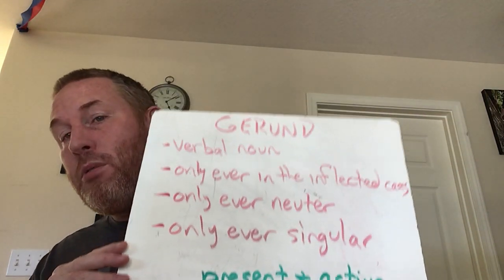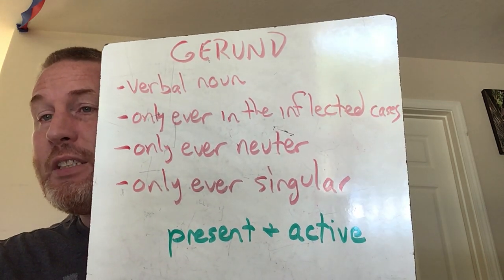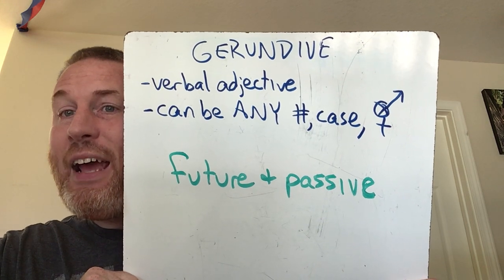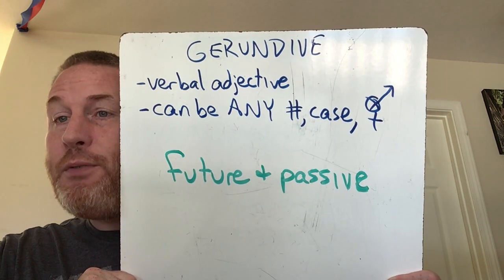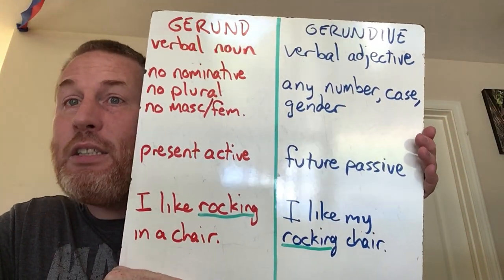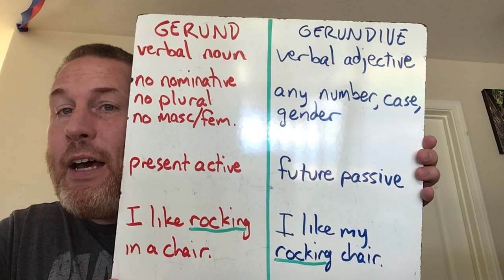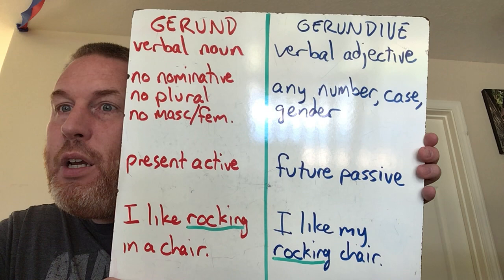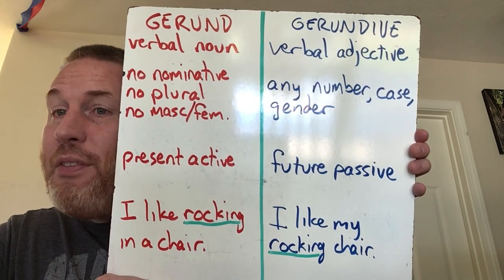Latin 3 - Gerunds/Gerundives Introductory Lesson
In which Harmony explains the basic structures of gerunds and gerundives.  Oh, and totally forgets to tell you that it's just taking the first-person-singular imperfect of the verb, knocking off the "bam" and adding on "-nd" before the second declension endings.